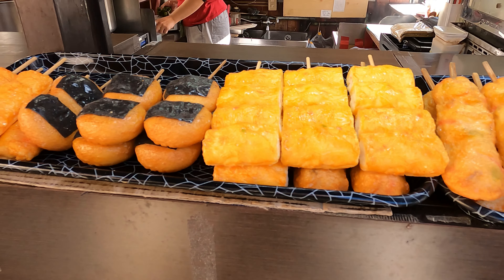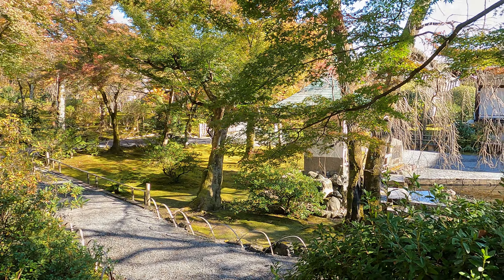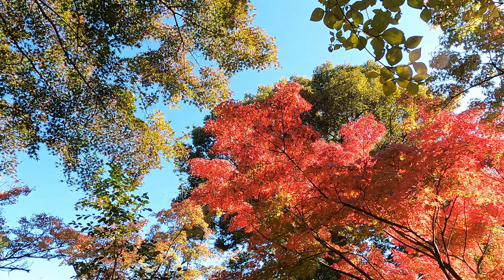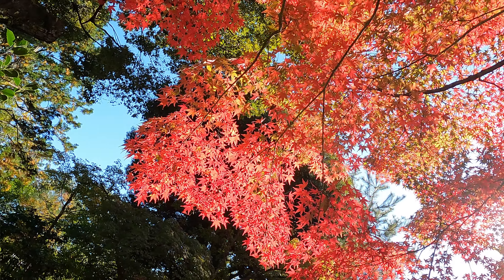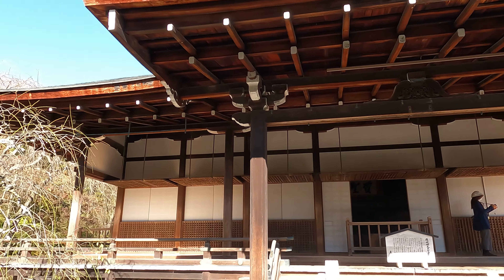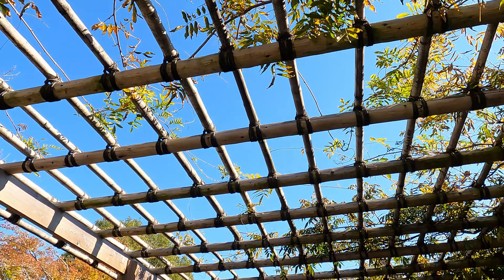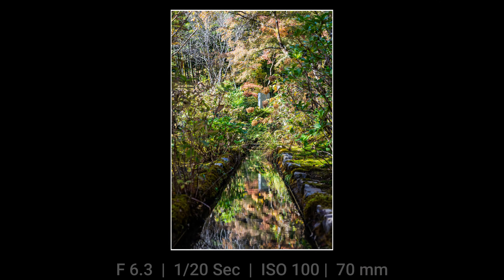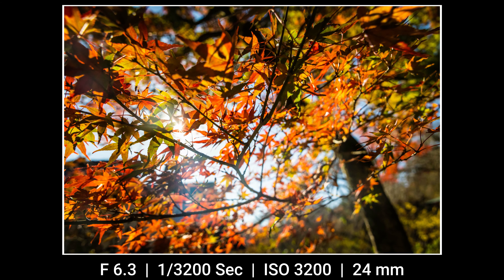Best time to Visit Tenryu ji Temple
Top location for Japan fall photography. One of the best places to see the colors of fall in Kyoto is the Tenryu-ji Temple.  Located inside the Arashiyama Bamboo Forest, there is plenty of places to photograph and enjoy the colors of fall.